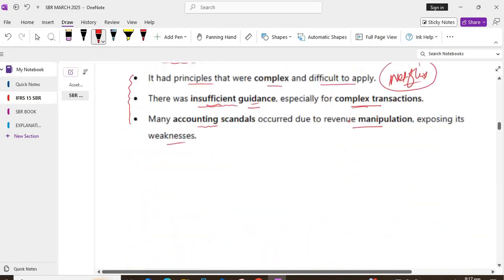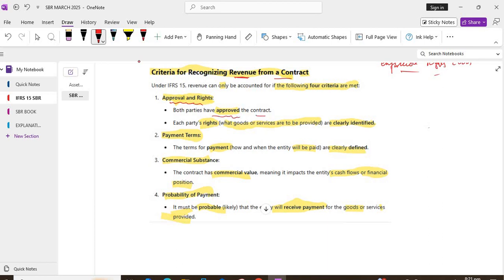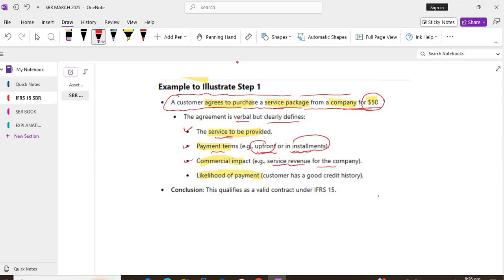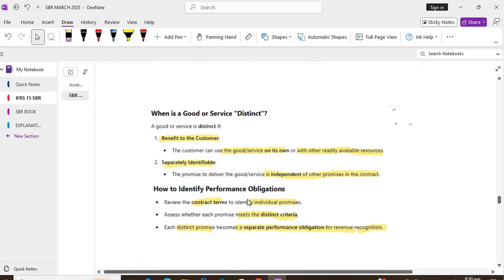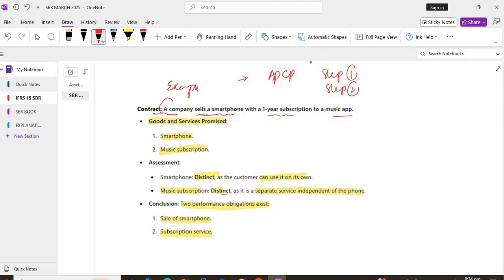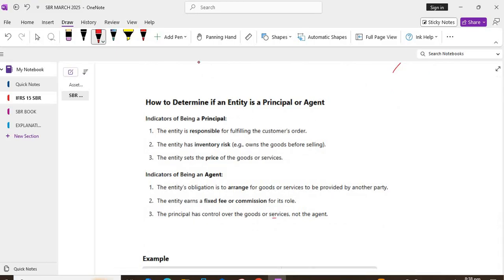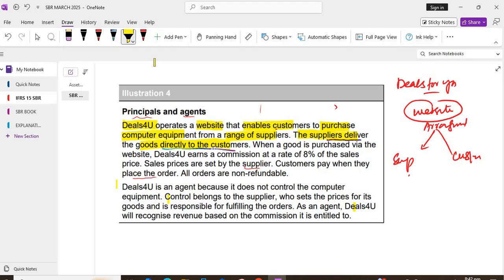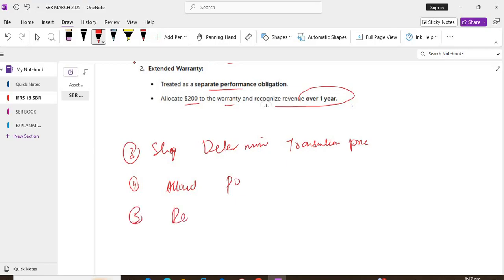IFRS15 revenue recognition lecture 2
ACCA SBR lecture on Revenue Recognition under IFRS 15:

*Title Options*

1. "IFRS 15 Revenue Recognition: 5-Step Model Explained (ACCA SBR)"
2. "Revenue Recognition under IFRS 15: ACCA SBR Lecture"
3. "5-Step Revenue Recognition Model: IFRS 15 (ACCA SBR)"
4. "ACCA SBR: IFRS 15 Revenue from Contracts with Customers"
5. "Mastering IFRS 15 Revenue Recognition: 5-Step Model (ACCA SBR)"

*Description*

"Join this lecture to understand the 5-step revenue recognition model under IFRS 15, as per the ACCA SBR syllabus. This video covers:

1. Identifying the contract with the customer
2. Identifying performance obligations
3. Determining the transaction price
4. Allocating the transaction price to performance obligations
5. Recognizing revenue when (or as) performance obligations are satisfied

Key topics include:

- Contracts with multiple performance obligations
- Variable consideration
- Time value of money
- Sales taxes and collectibility

This lecture is ideal for ACCA students, accounting professionals, and anyone seeking to enhance their knowledge of IFRS 15 revenue recognition."

*Hashtags*

1.
2.
3.
4.
5.
6.
7.
8.
9.
10.
1. IFRS 15 summary
2. Revenue recognition principles
3. Accounting for contracts
4. Performance obligations
5. Transaction prices
6. Revenue accounting examples
7. ACCA SBR lectures
8. Financial accounting
9. Management accounting
10. Accounting standards update

1. Image of IFRS 15 textbook or logo
2. Diagram illustrating the 5-step revenue recognition model
3. ACCA logo or branding
4. Image of a financial statement or contract
5. Infographic highlighting key concepts

*Video Optimization*

1. Use keywords in video title, description, and tags.
2. Provide a clear, concise introduction.
3. Use visual aids (diagrams, flowcharts) to illustrate concepts.
4. Offer examples and case studies.
5. Encourage engagement through questions or quizzes.
6. Provide additional resources or references.